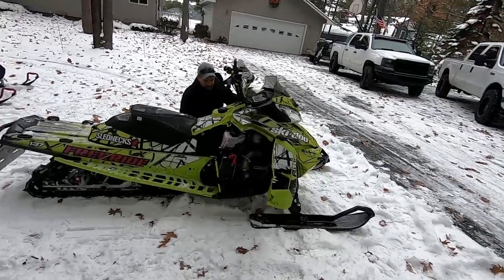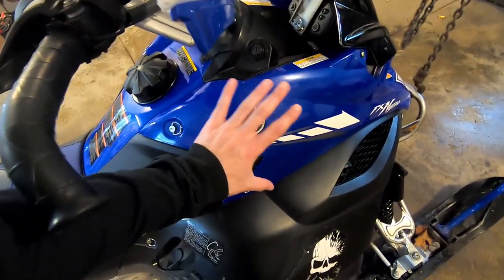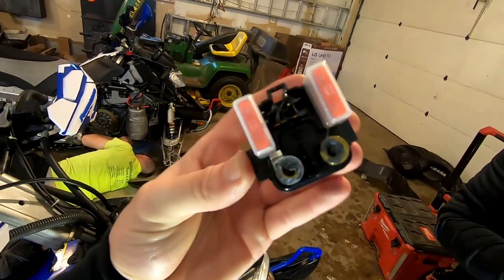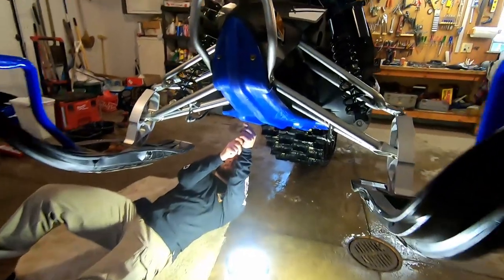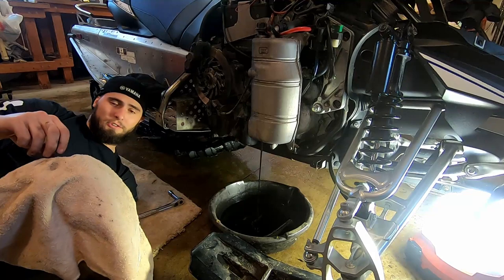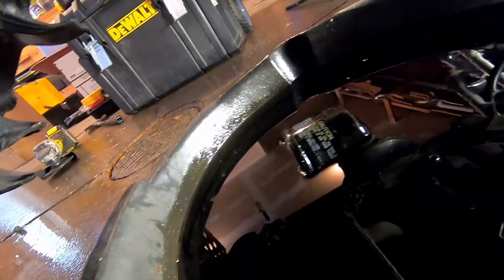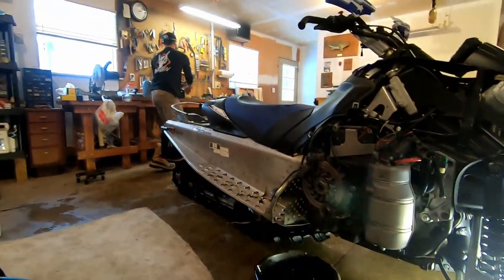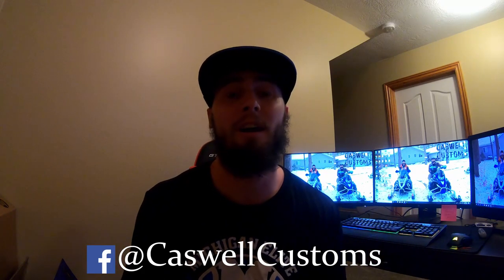Yamaha Nytro Oil Change 08-13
Oil Change and a Chain Case Oil change on a 08-12 Yamaha Nytro. also changed out Windshield and Replaced the Starter Relay.

Kawasaki Ninja Windshield

Oil Change Kit

Yamaha 3EL-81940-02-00 Starter Relay Assembly; 3EL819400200 Made by Yamaha